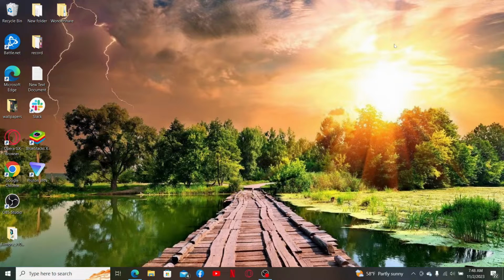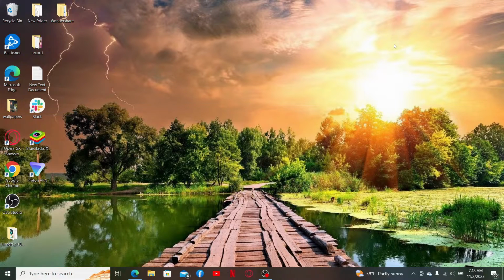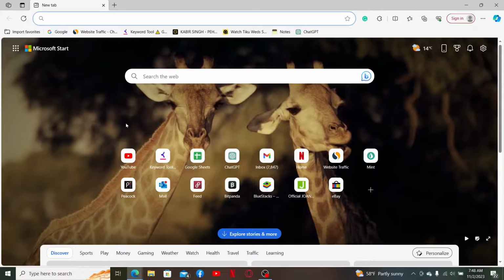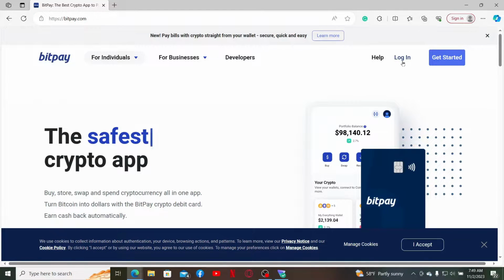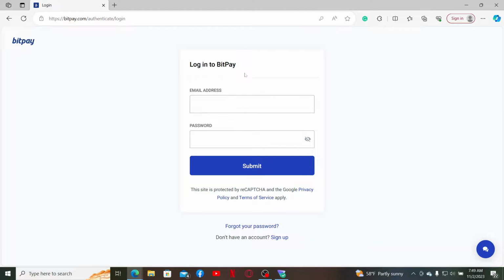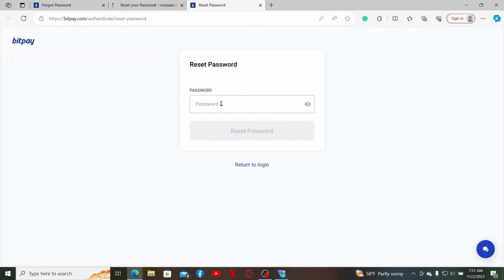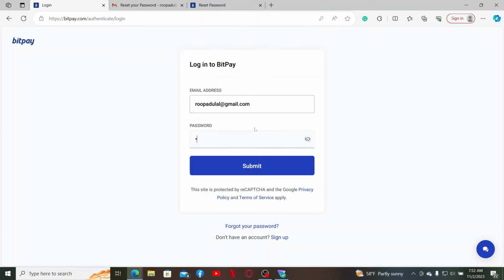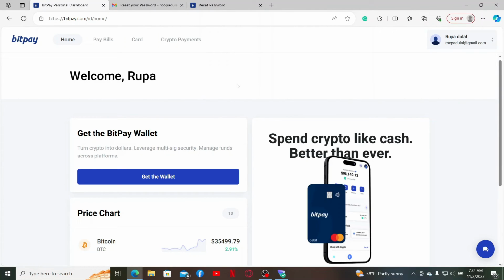How to Reset BitPay Account Password 2023? BitPay Account Recovery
If you've forgotten your BitPay password, don't worry. In this tutorial, we'll show you how to reset it and regain access to your cryptocurrency wallet. Follow our step-by-step guide for a secure password recovery process.